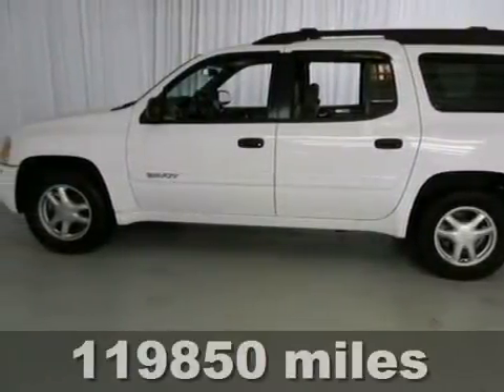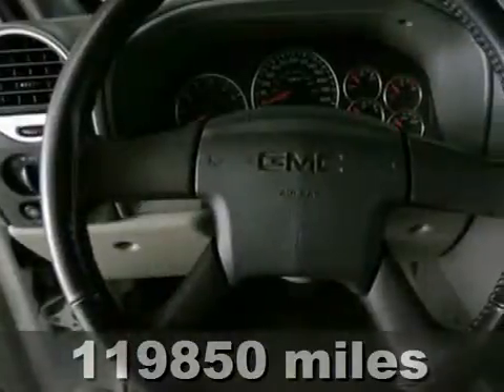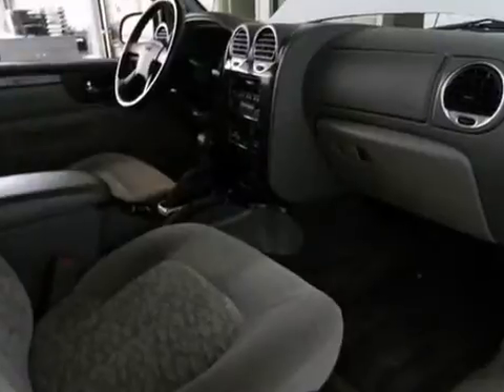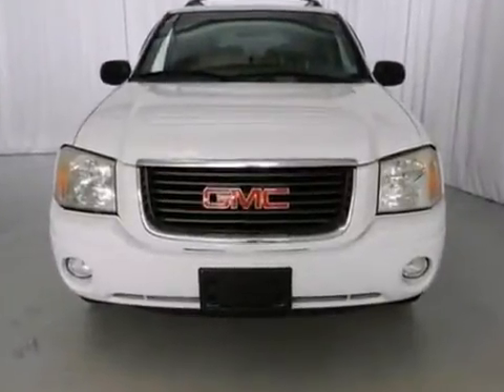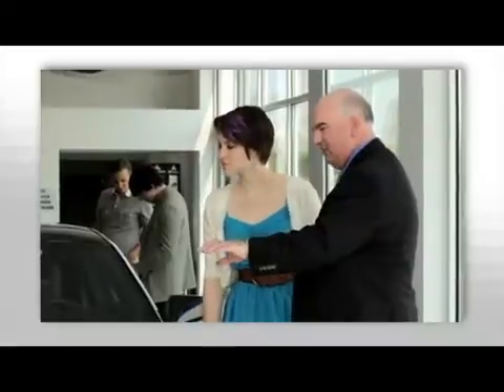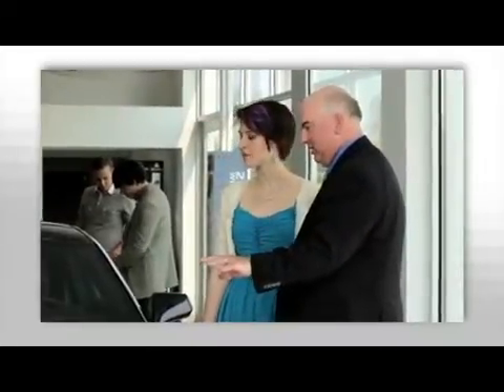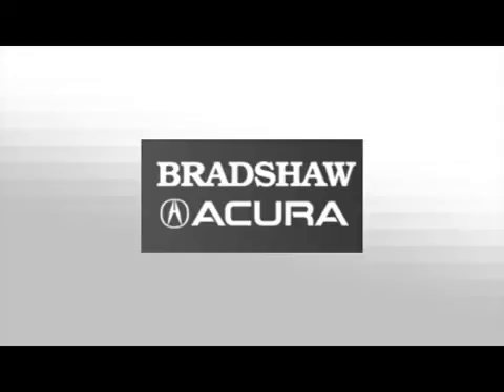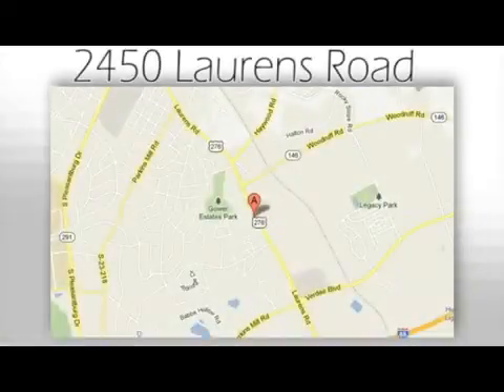2004 GMC Envoy XL Greenville SC Easley, SC BAP3414 - SOLD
SOLD Call or visit for a test drive of this vehicle today!